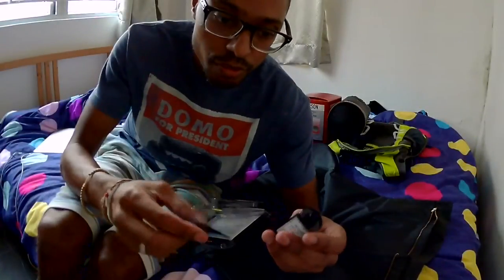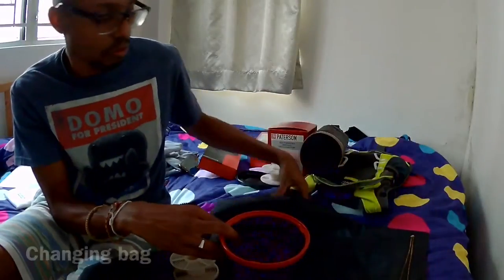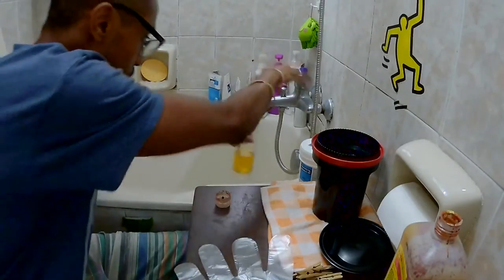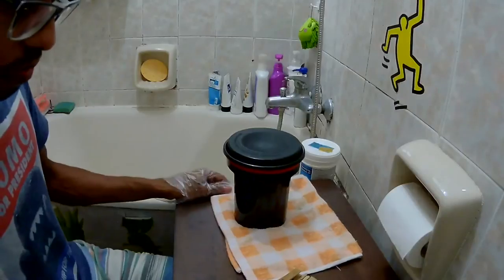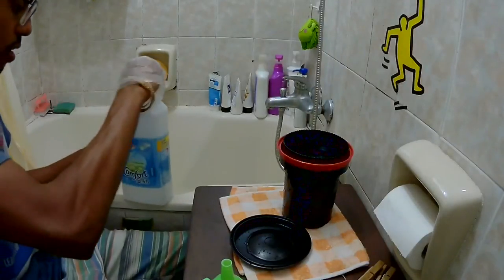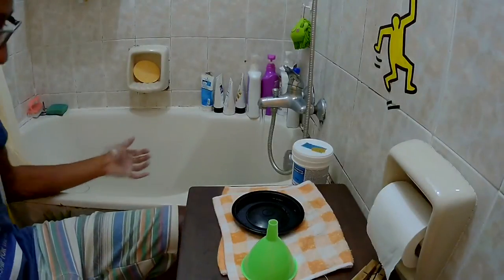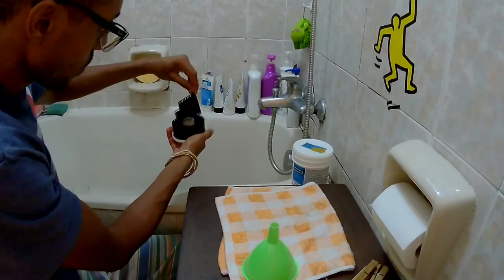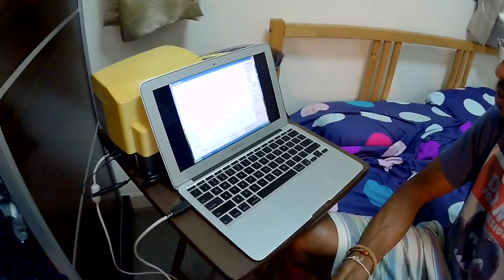My film workflow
In this video I go through my whole film workflow from processing to scanning and editing in lightroom.

That's no really a tutorial as there are way better videos on YouTube for that.

That's just how I do it.

Developper : Kodak HC 110
Fixer : Kodafix
Wetting Agent : Photo-Flo

As always my photos can be seen on the below links !

Romuald is a passionate of Asia and has made Hong kong his home since 2007.
Photographer in his spare time, Romuald likes to document the mundane as well as traditional events.

Recorded with a SJCAM M20